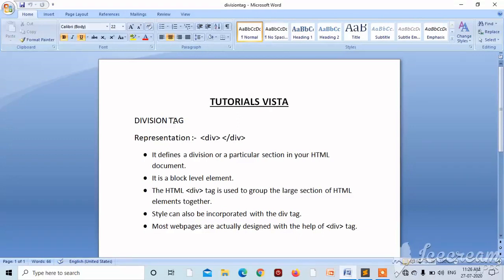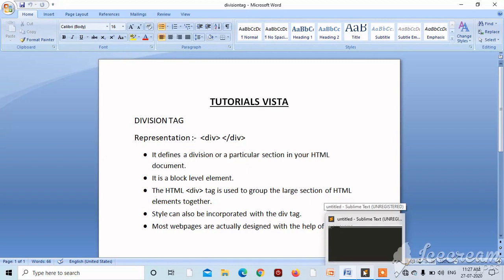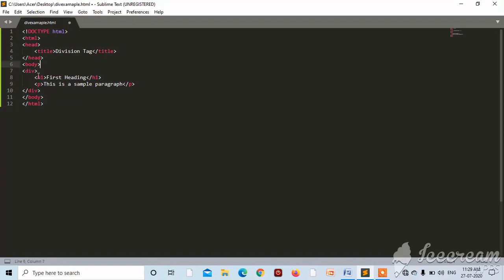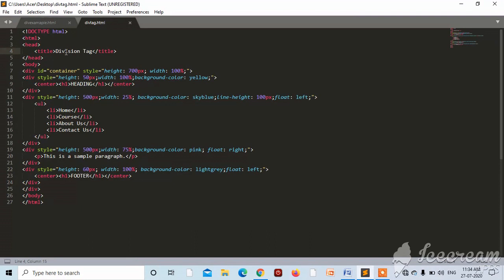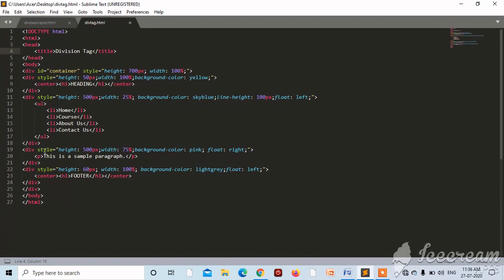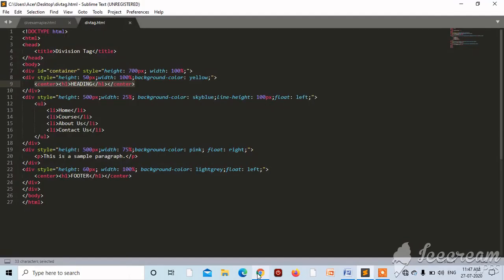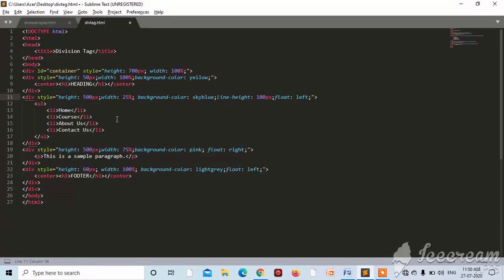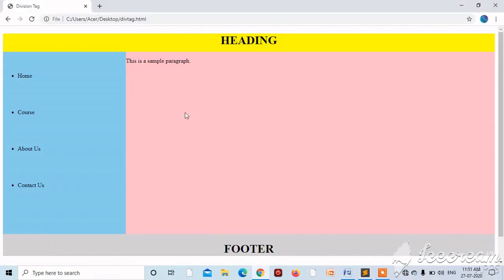Division Tag || Div Tag || Tutorials Vista || HTML Tutorials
In this video we have given a detailed description of how Division Tag works in actual web pages. Also a sample code for building a web page is provided. Please watch this video properly and make sure to put your doubts in comment section below.